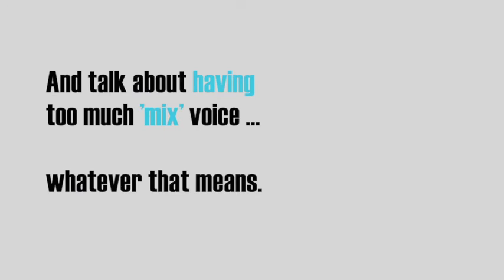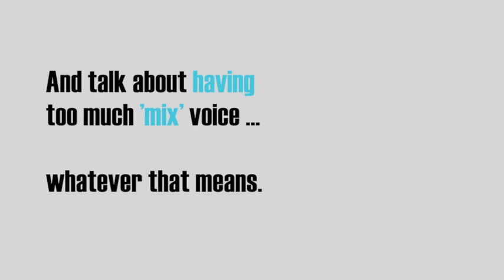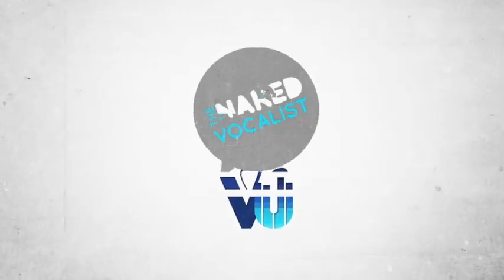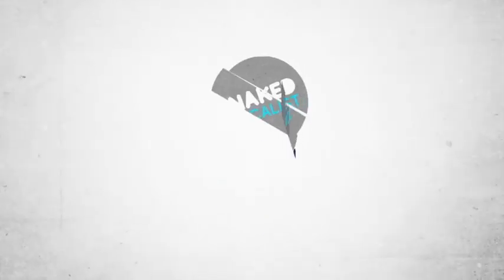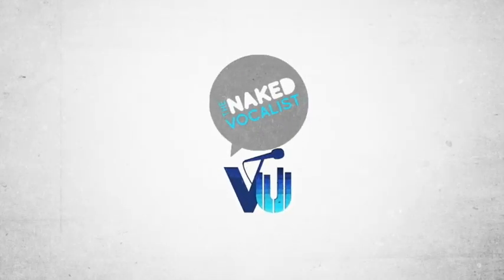Episode 23 - Sneaky Peak!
In Episode 23, we answer some BIG questions. On 'mix' voice, sustaining notes in song and we also share music from Louise Smith Music.

Welcome to The Naked Vocalist free singing podcast. Whether you are a pro singer, novice, a performer or a vocal coach, there's something in here for you.

And please share us! We'd love to reach more people.